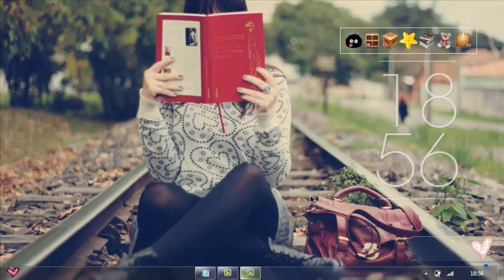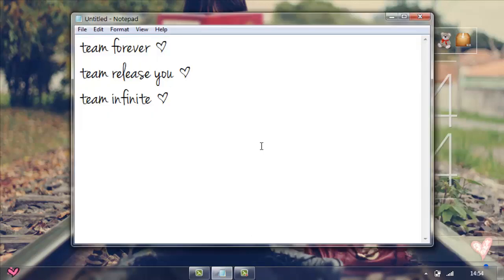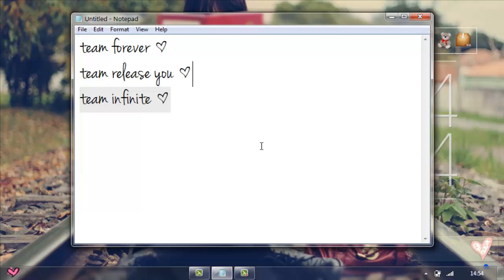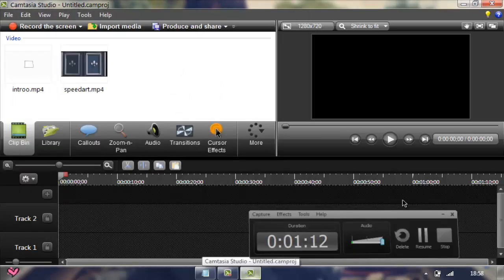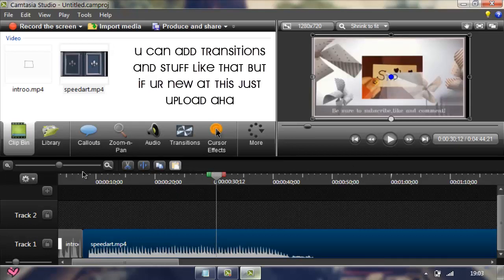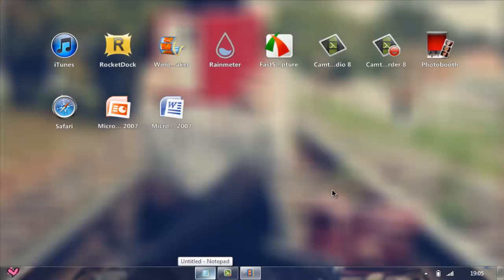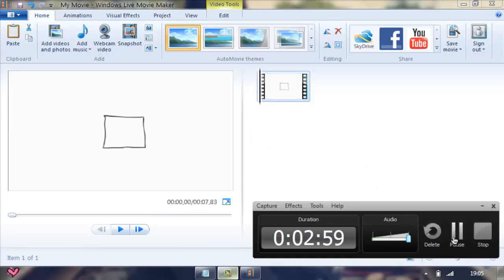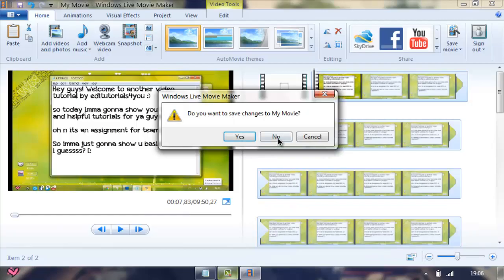How To Use An Intro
show moreee :)

hey amazing thanks for reading! lol hopefully this helped :) cuz it got requested n i made this like last week.

so cross fingers for my exam results and if it is all well i won't get my laptop confiscated c: ahah

wanna help other people? share!

and i'll reply all my messages n comments tomorrow :) thanks for all of your supports! xo
TWITTER [personal account] (ask for a follow back)
DA (ask for a watch back)
TUMBLR (I FOLLOW BACK)